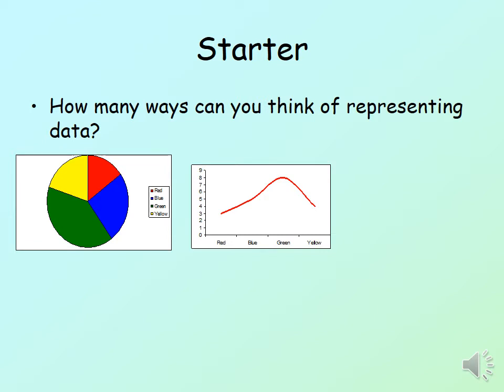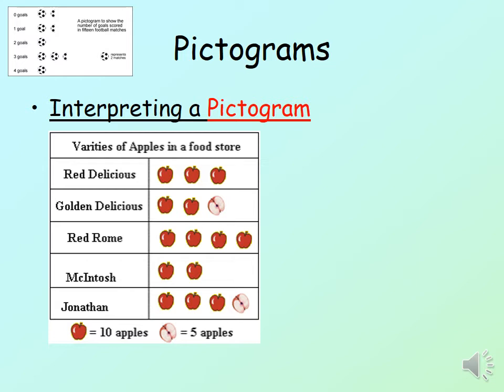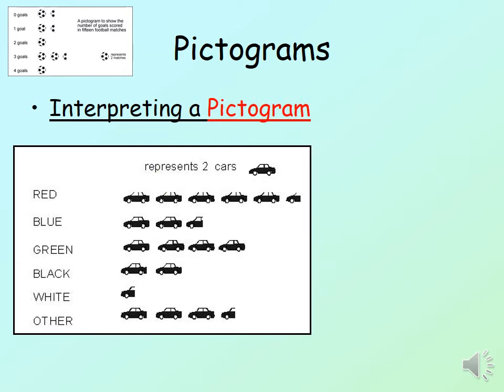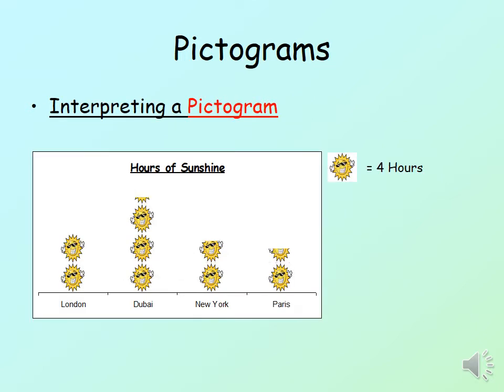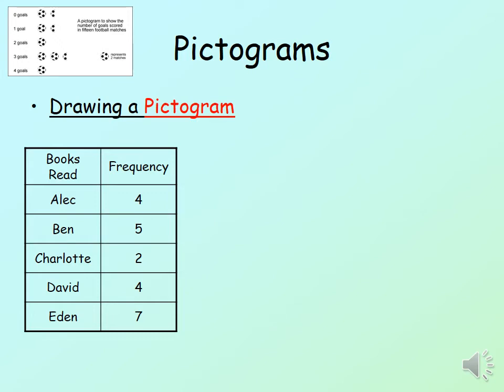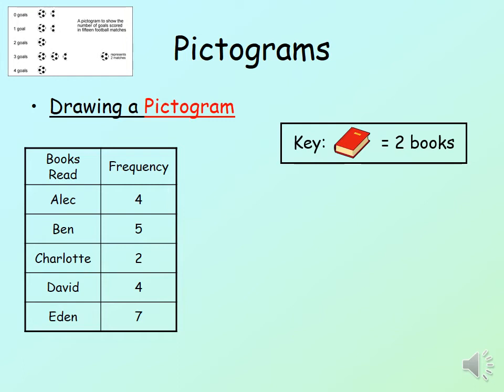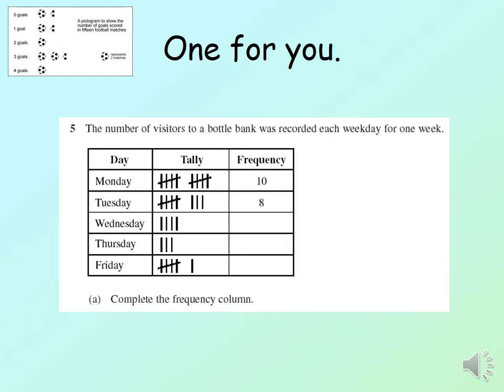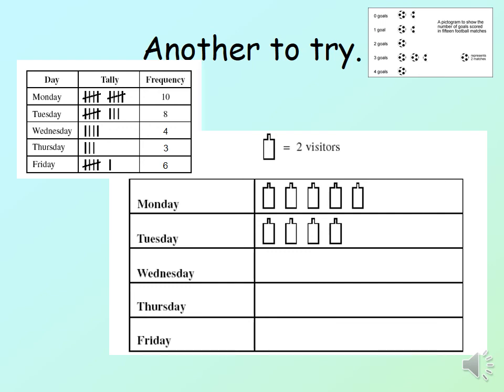Pictograms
How to read, draw and interpret pictograms.
Please also support the following channels;